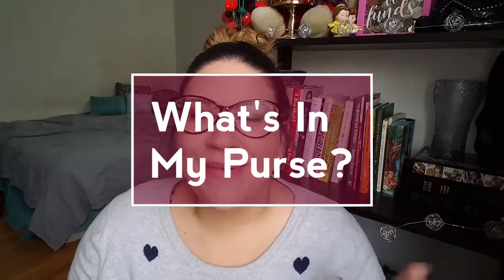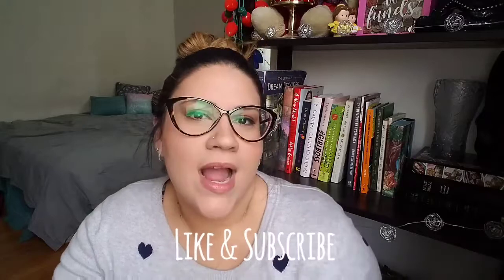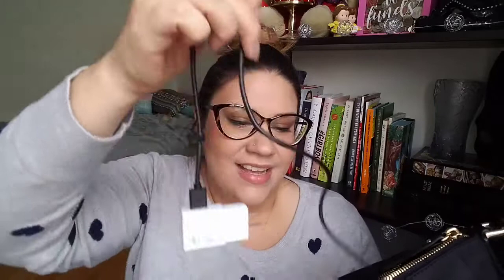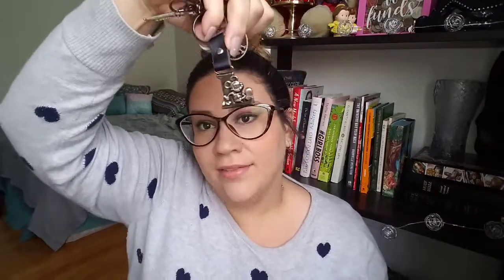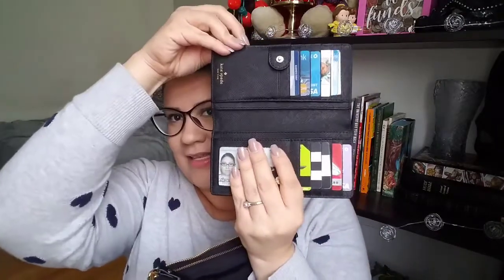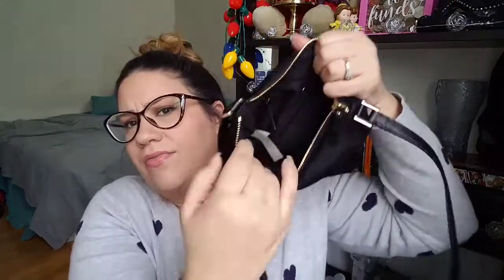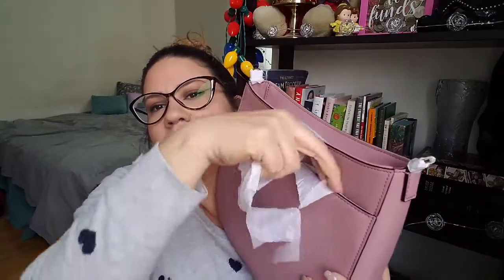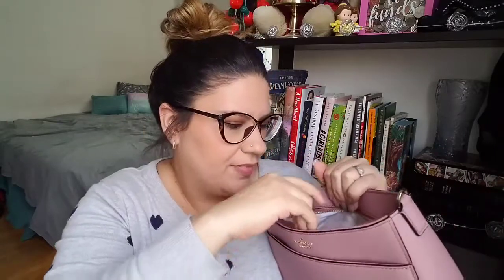What's In My Purse 👜 2018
Do you want to see what's in my purse? Did my famous knife make it in my purse? See the mysteries that is my purse revealed!